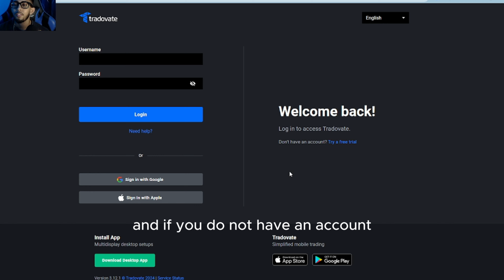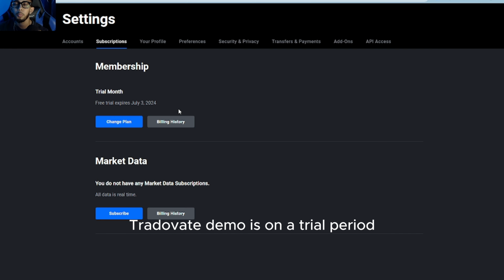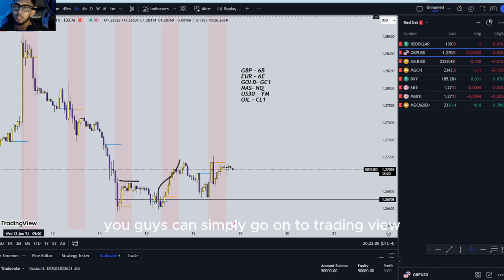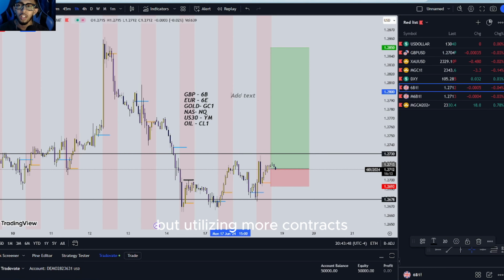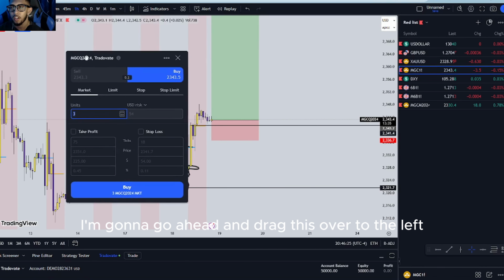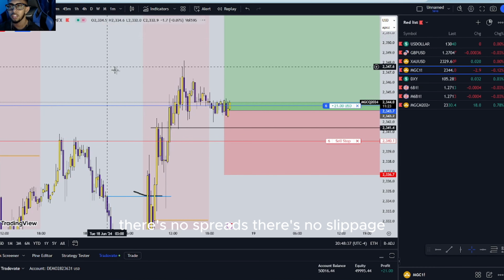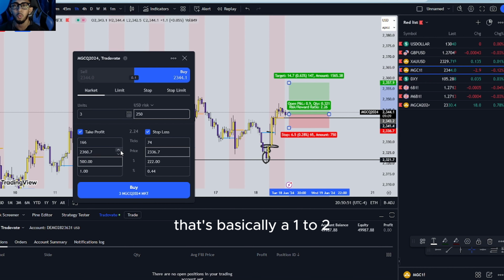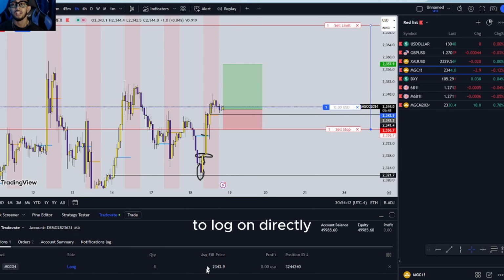Tutorial: Placing Trades DIRECTLY on TradingView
This video shows you how to set up a paper trading account and place trades directly on TradingView in just 10 minutes. No need for a separate platform like MetaTrader! Learn how to:

Open a paper trading account on TradingView
Navigate the interface and find your desired assets
Place buy and sell orders with ease
Practice trading without risking real money
This is a perfect starting point for anyone who wants to try out trading strategies on TradingView before diving into the real market.